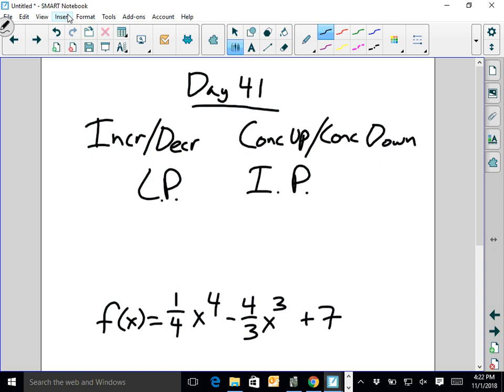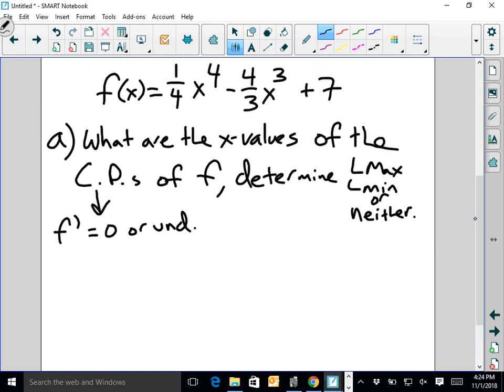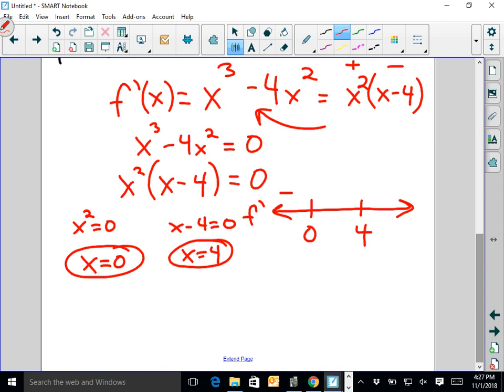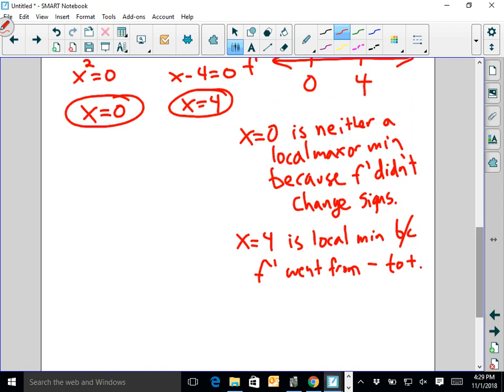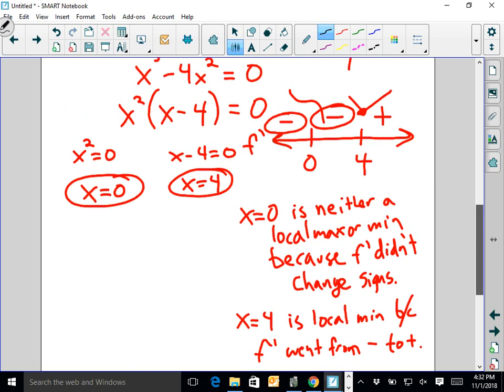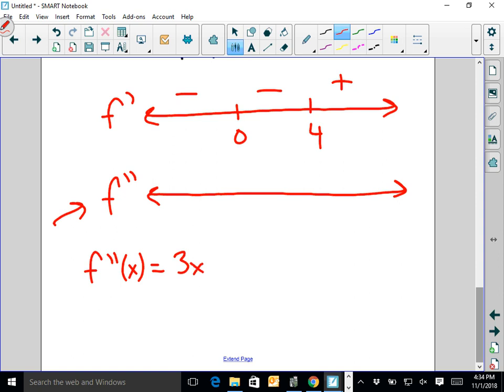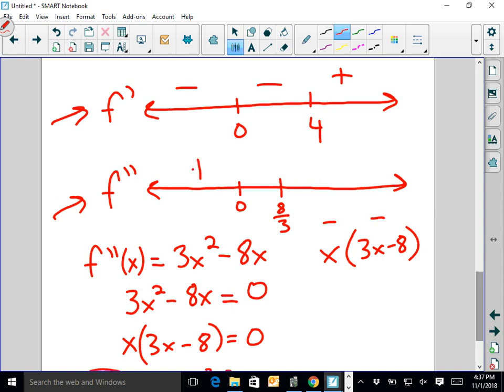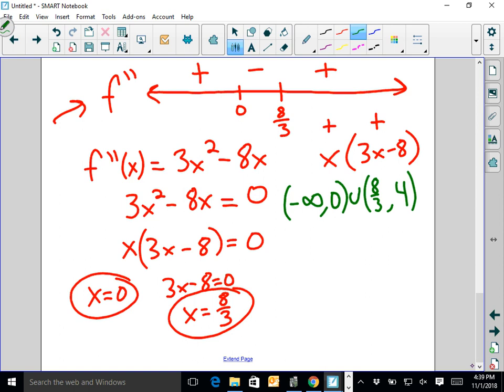Day 41 AP Calc video increase decrease, concave up down